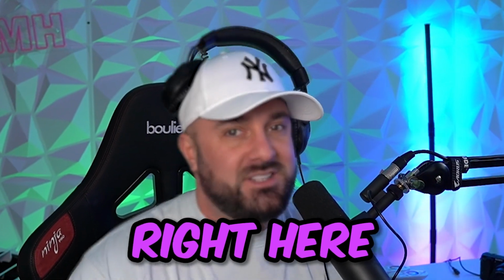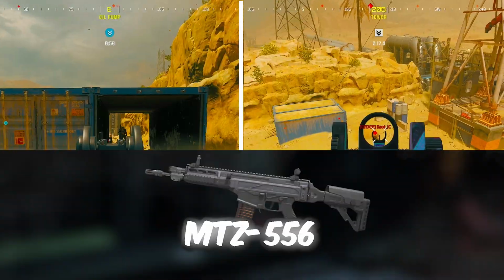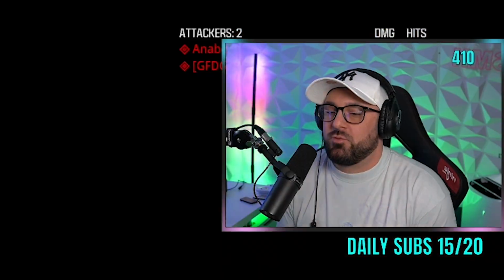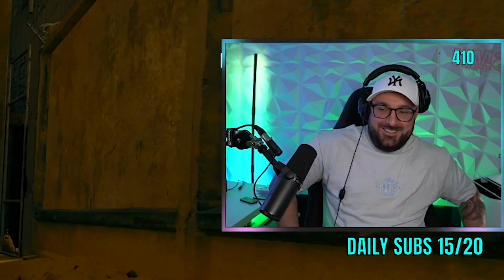TOP META Assault Riffle & SMG For Modern Warfare 3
🔥 Modern Warfare 3 Live Stream - Unlocking Weapons Fast and Mystery Box Fun! 🔥

📺 Join me as I find the best weapons for mw3 multi player MW3 multiplayers.

🚀 If you enjoy this MW3 session, don't forget to:
💬 COMMENT your thoughts and strategies
📤 SHARE with your fellow MW3 enthusiasts

📅 Don't miss out on the action! Daily on kick, 3x a week on YouTube